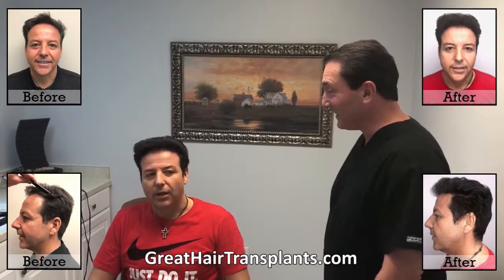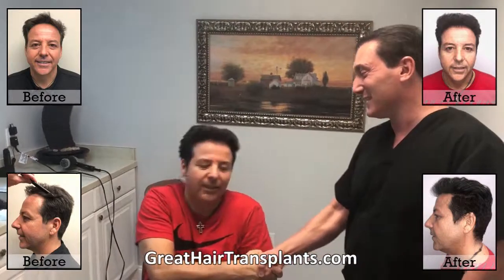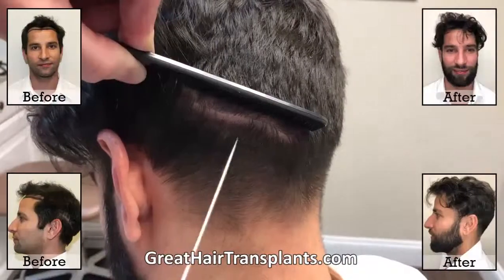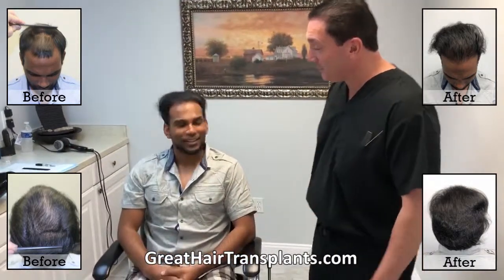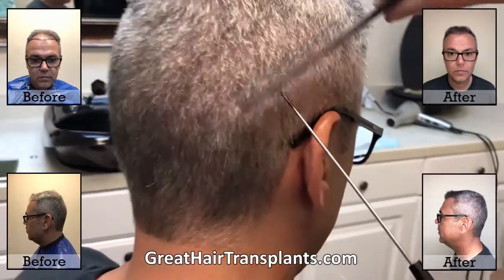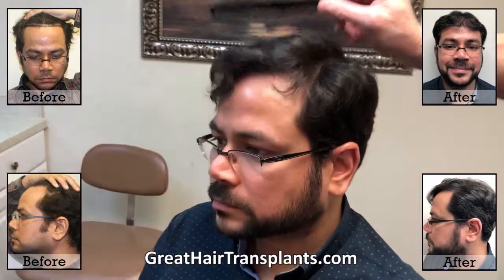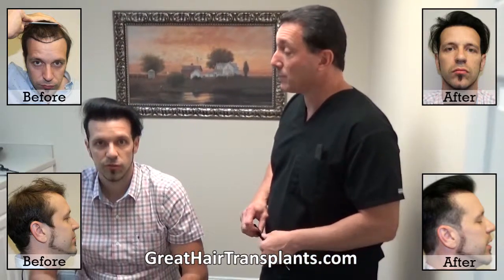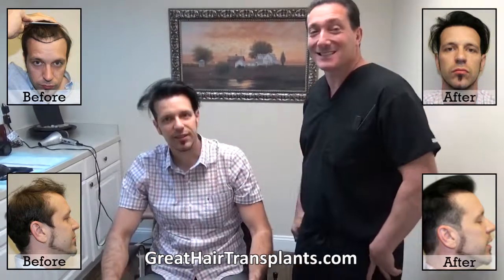Low-cost Hair Transplant In Brookhaven, Georgia - Dr Brett Bolton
Great Hair Transplants,Hair Restoration Clinic, Dr. Brett Bolton, Hair Transplant Surgeon ,Florida, USA

GreatHairTransplants, Hair Restoration Clinic.

Dr. Brett Bolton is the founder of Great Hair Transplants, a hair restoration clinic specializing in hair implants for both men and women. Our organization is internationally known and serves patients with genetic hair loss from all over the United States and the world.

Hairline Grafting Cost in Yakima, Washington / Hair Transplant Recommended Clinics in Fort Lauderdale, Miami, Florida / Miracle Hair Growth in Cleveland, Ohio / Hair Transplant Clinic Turkey in Frisco, Texas / Fue Hair Surgery in Albany, Georgia / Hair Transplant Surgery Video in Duluth, Minnesota / Hair Transplant Recommendations in Lafayette, Louisiana